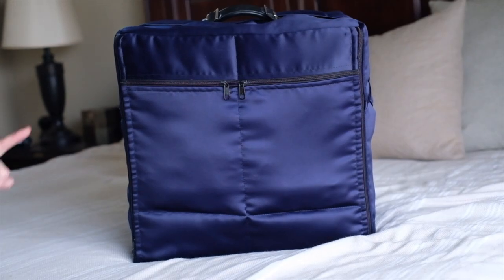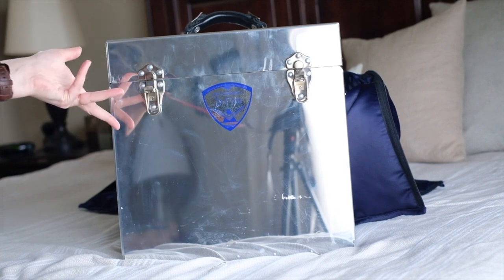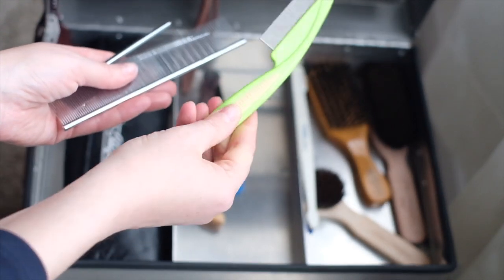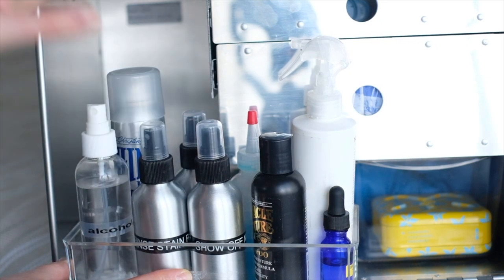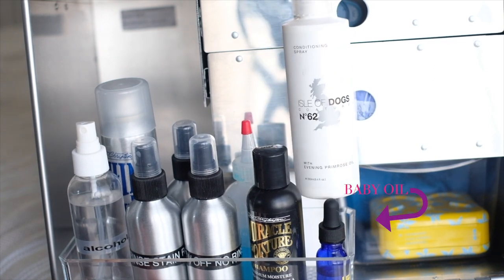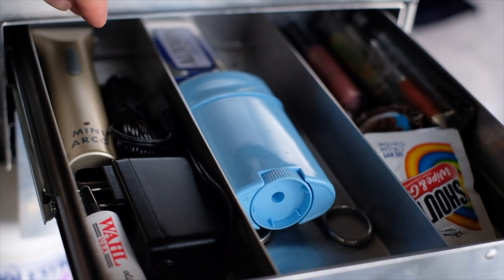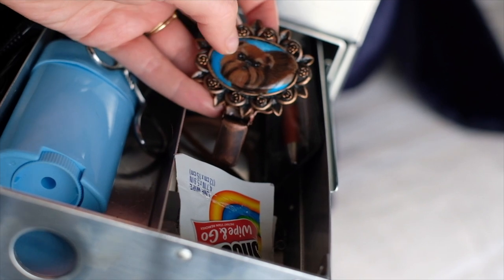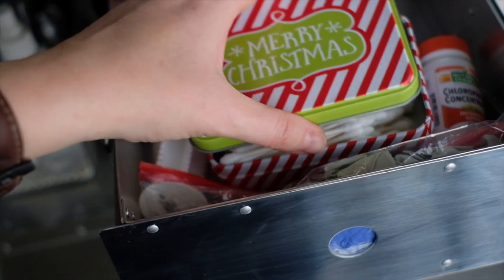What in my Chris Christensen D-Flite Tack/grooming box.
Hello everyone! In this video, I want to share with you what in my tack box by Chris Christensen. I have a show Brussels Griffon and we perform in the dog shows about once a month. I like to have a lot of stuff with me. Big tack box I keep in my hotel room and to the show, I take a small one or both, it depends on the situation.
Enjoy watching and let me know if you have any questions in the comments below.

Isle of Dogs COATURE No 62 Evening Primrose Oil Conditioning Mist

She ship internationally.
Visit us on Instagram: Oltann Griffs